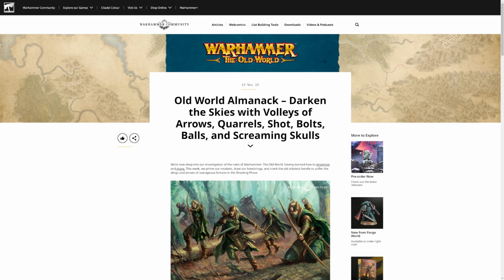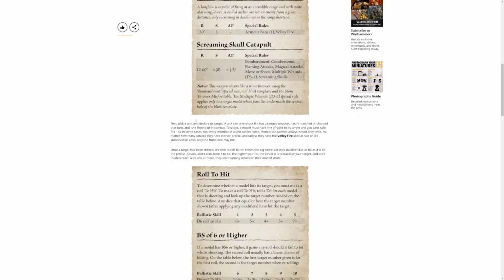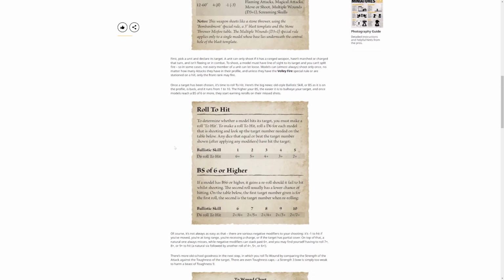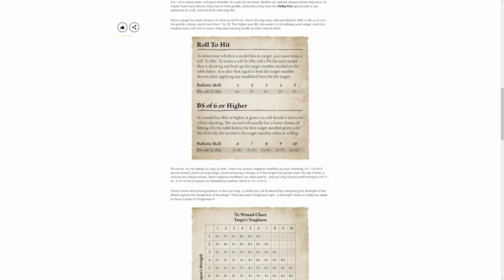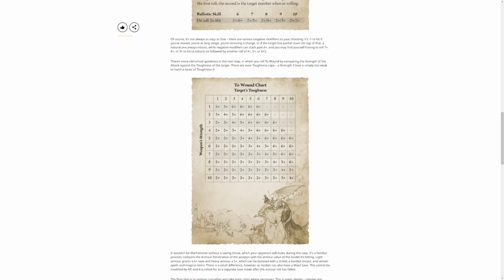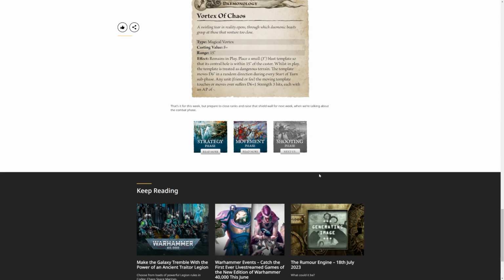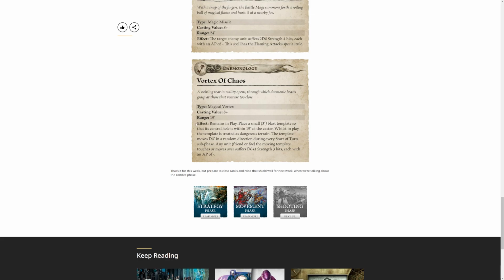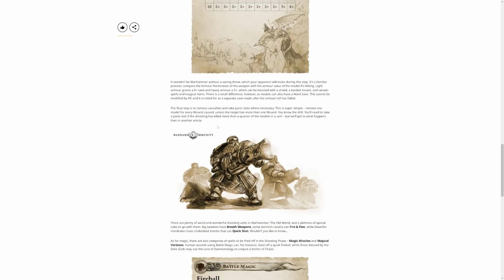NEWS - Ranged Combat & New Lore of Magic Hint - Warhammer The Old World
BIG news from games Workshop regarding ranged combat in the newest Old World Almanack and they even hint at maybe a new lore of magic?! Let's discuss all the stuff in the newest dev diary!

THE3476